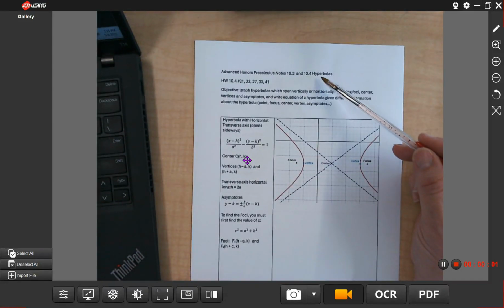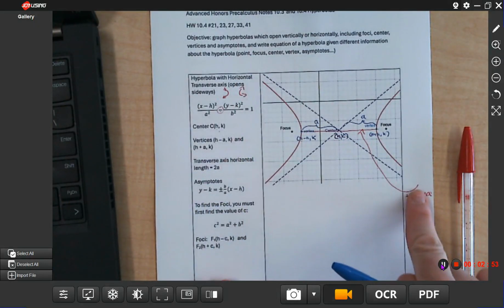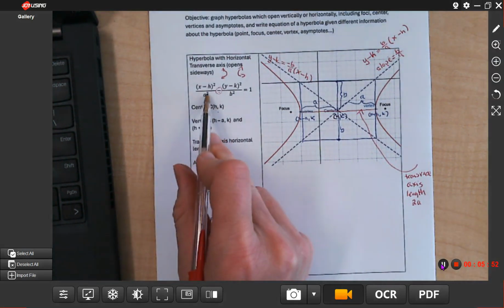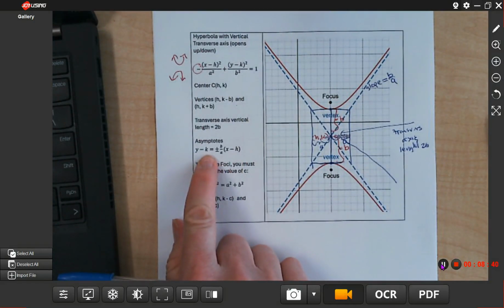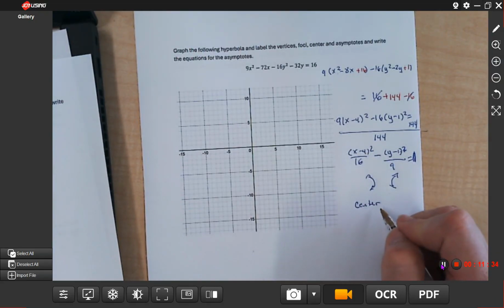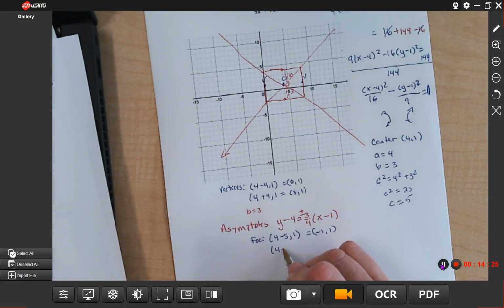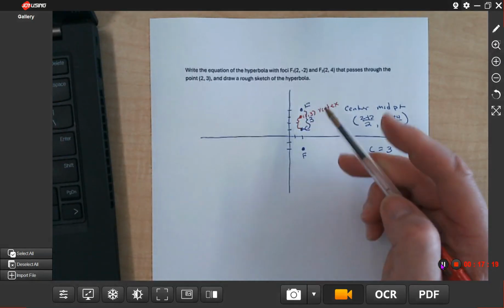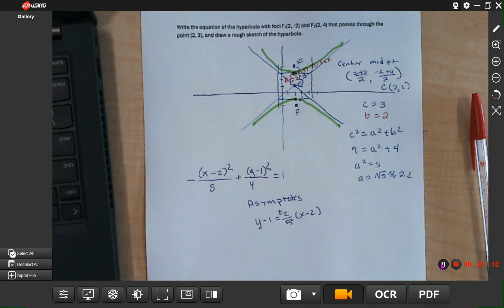Precalculus 10 3 and 10 4 lesson Hyperbolas